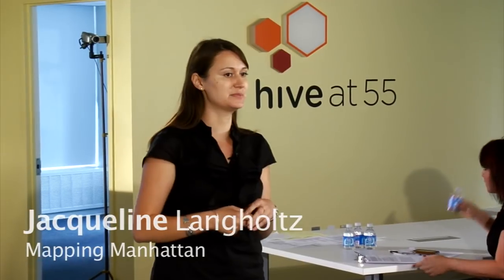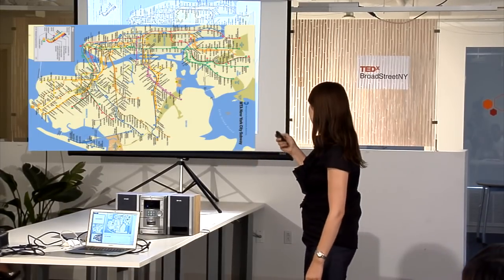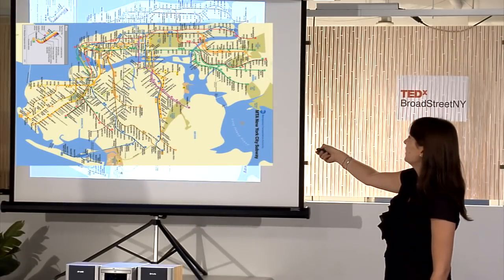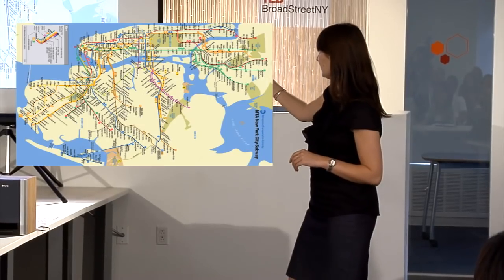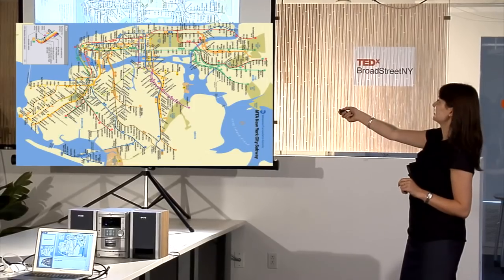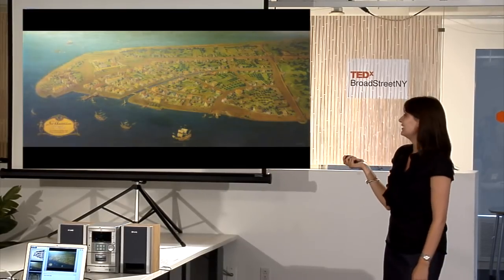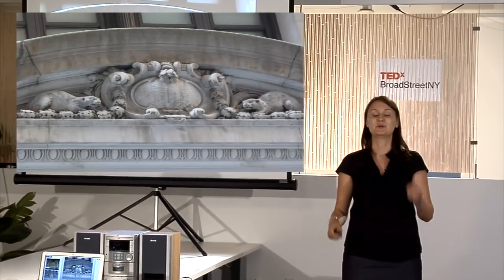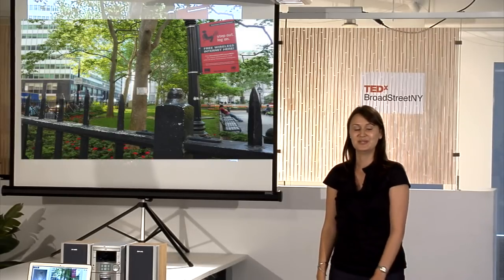TEDxBroadStreetNY- Jacqueline Langholtz - Mapping Manhattan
In the spirit of ideas worth spreading, TEDx is a program of local, self-organized events that bring people together to share a TED-like experience. At a TEDx event, TEDTalks video and live speakers combine to spark deep discussion and connection in a small group. These local, self-organized events are branded TEDx, where x = independently organized TED event. The TED Conference provides general guidance for the TEDx program, but individual TEDx